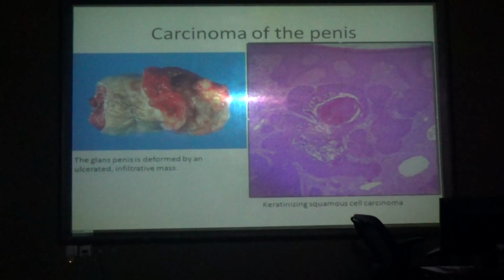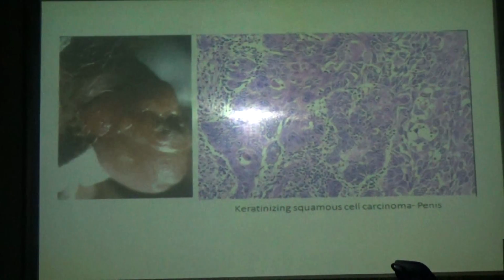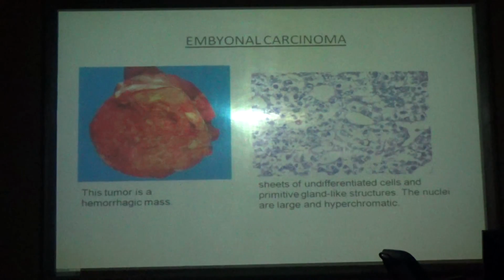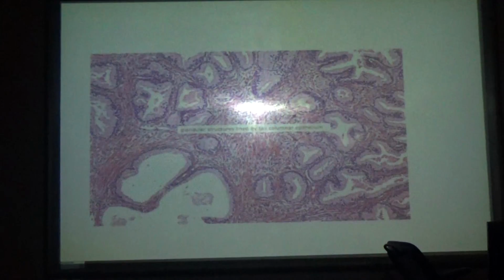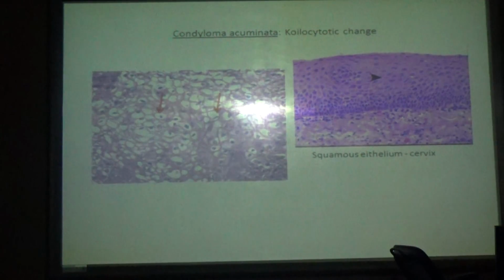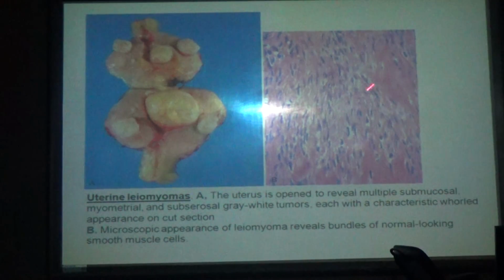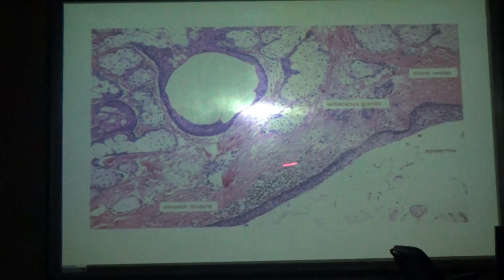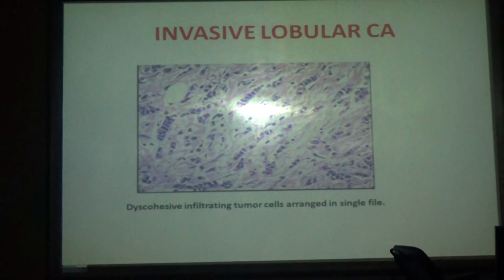URO LAB3 UROGENITAL